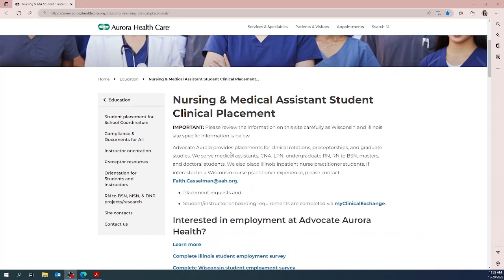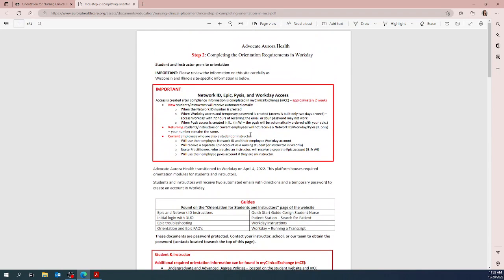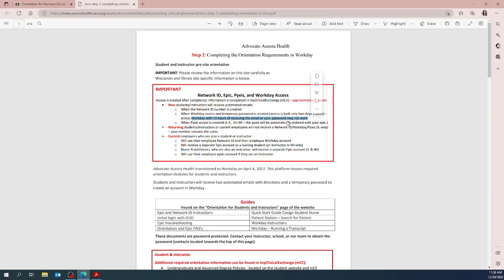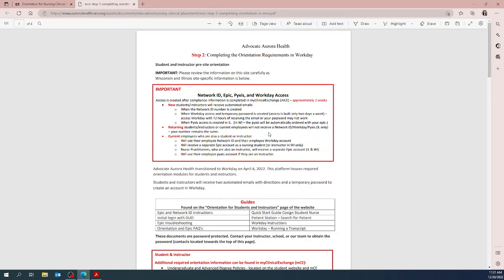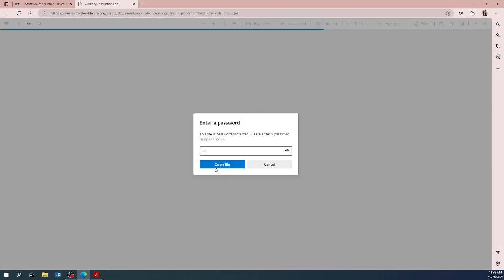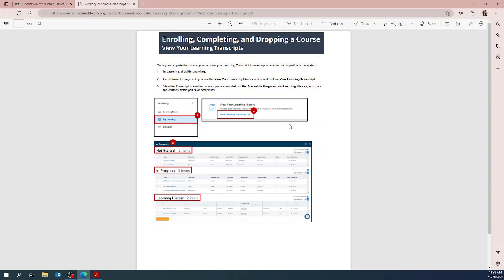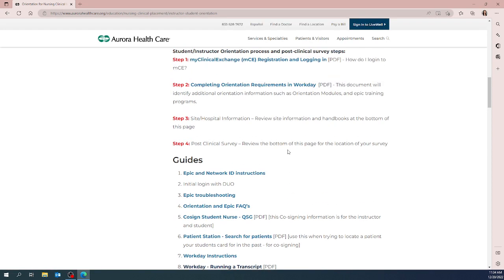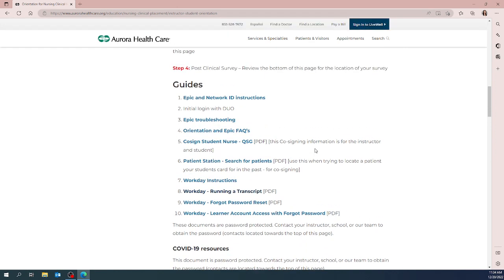Workday Orientation Info SP23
Please use this video in conjunction with the information you are receiving by e-mail to complete all necessary orientation for your clinical rotation